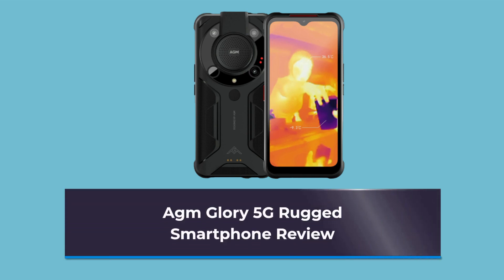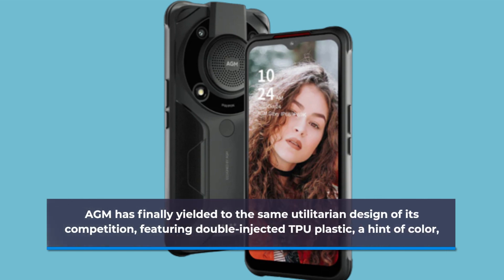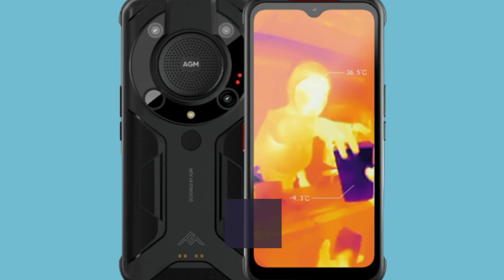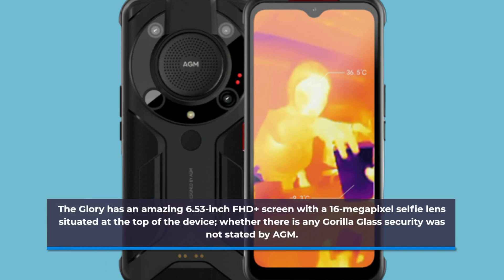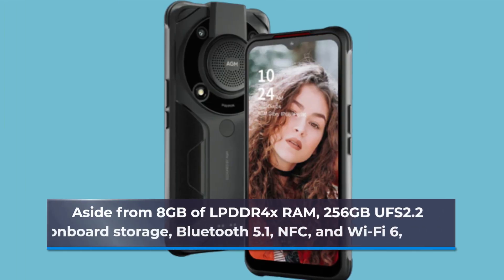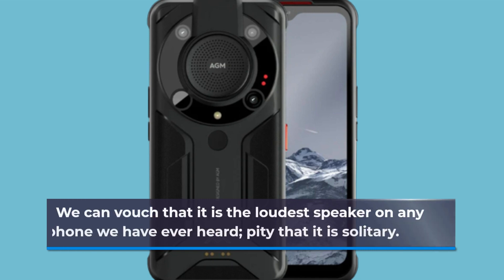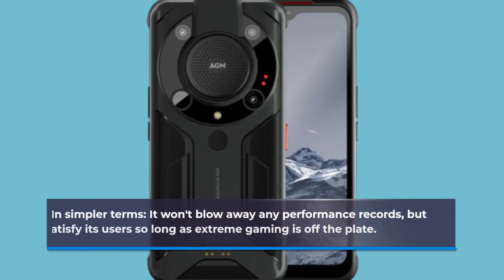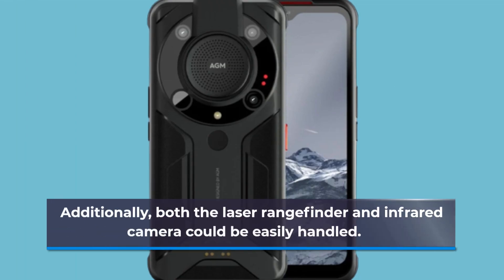Agm Glory 5G Rugged Smartphone Review - Built Tough for the Outdoors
Amazon Product Name : Agm Glory 5G Rugged Smartphone

Looking for a rugged and durable smartphone that can handle even the toughest conditions? Check out the AGM Glory 5G! In this video review, we'll explore the features and capabilities of this top-rated rugged smartphone, including its 5G connectivity, waterproof design, and long battery life. Tune in to learn more about this top-rated rugged smartphone and how it can transform the way you work and play!